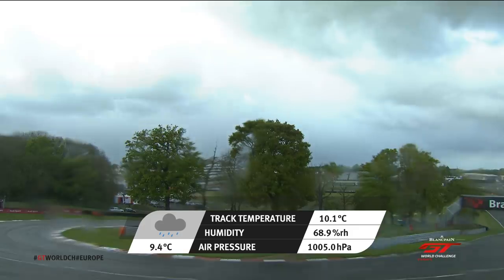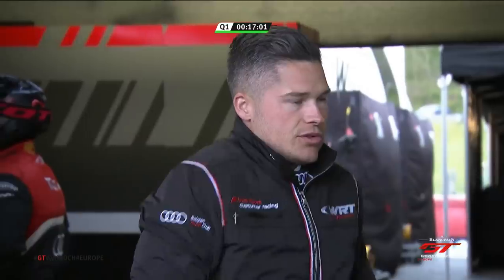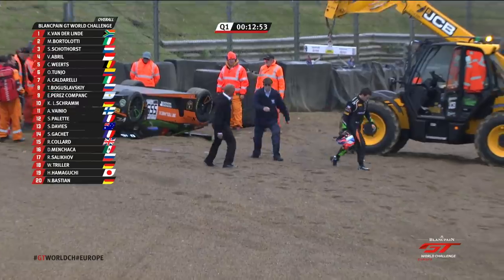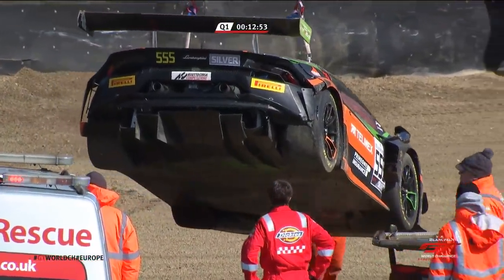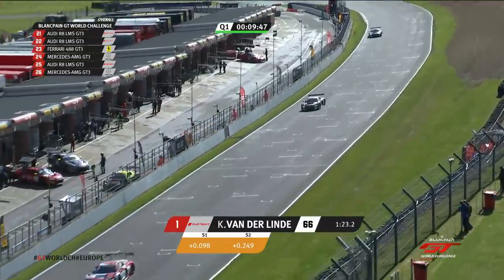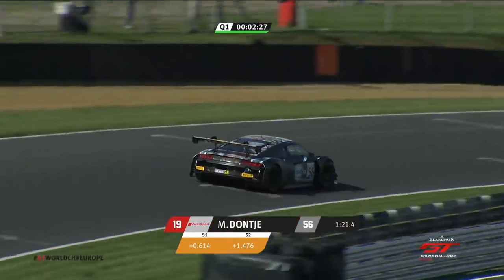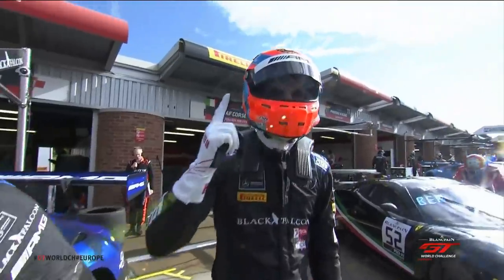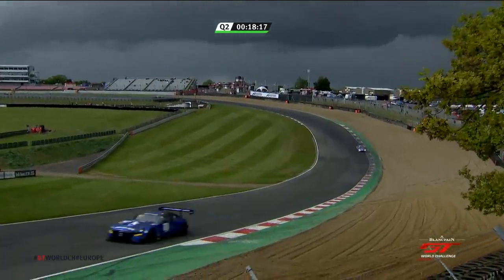QUALIFYING - BRANDS HATCH - Blancpain GT World Challenge Europe - ENGLISH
The 2019 season will see SRO Motorsports Group unite the sprint-format championships formerly known as the Blancpain GT Series Sprint Cup, Blancpain GT Series Asia and Pirelli World Challenge GT to form a new global initiative: the Blancpain GT World Challenge.

This exciting international endeavour will present GT3 manufacturers, partners and teams with the chance to compete in worldwide customer racing and measure the success of their achievements on a truly global scale.

Each series will retain its present status as an individual championship and will be known as Blancpain GT World Challenge Europe, Blancpain GT World Challenge Asia and Blancpain GT World Challenge America.

Drawing inspiration from the concept successfully pioneered in the Intercontinental GT Challenge, where manufacturers compete through local teams, each GT3 manufacturer will be able to establish a line-up of 12 drivers who will score points for their brand in the overall Blancpain GT World Challenge.

They will be split across the three continental sprint series, with four competing in the GT World Challenge Europe, four in the GT World Challenge America and four in the GT World Challenge Asia.

To fully integrate all classes of driver, each group must include a star (classified as Platinum); a good professional (classified Gold); an up-and-coming driver or a very experienced non-professional (classified Silver); and a Gentleman driver or former star (classified Bronze).

With major manufacturers striving to demonstrate their excellence in the competitive arena of international customer racing, the new Blancpain GT World Challenge will take on-track competition to a new level in 2019 and beyond.